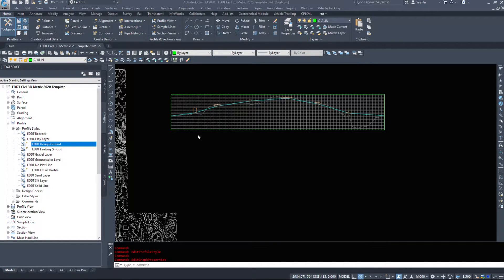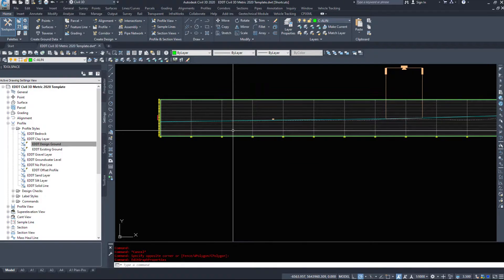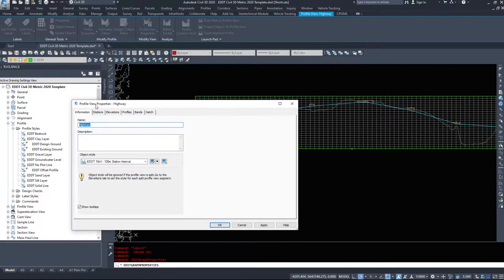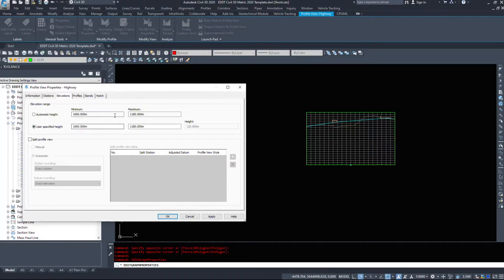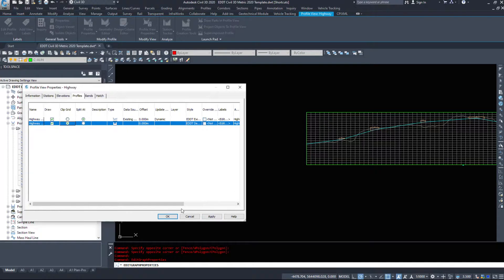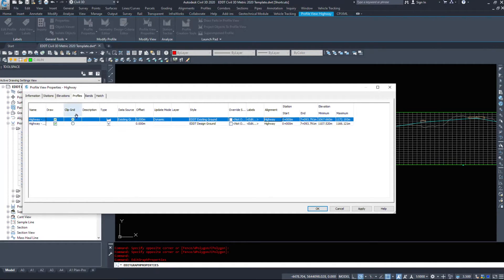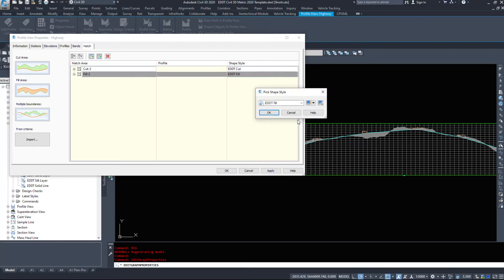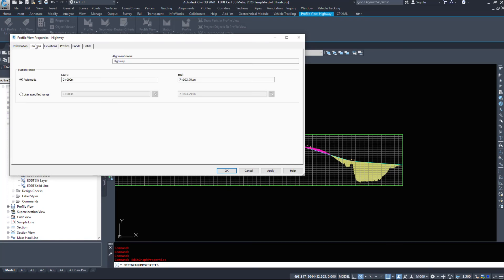Introduction to Civil 3D Part 28 - Profile View Properties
In this video we take a look at Profile View Properties and how to change Elevations and Stations to show what we need.